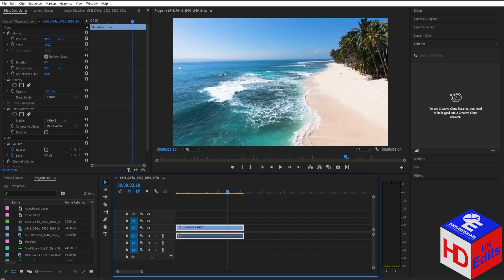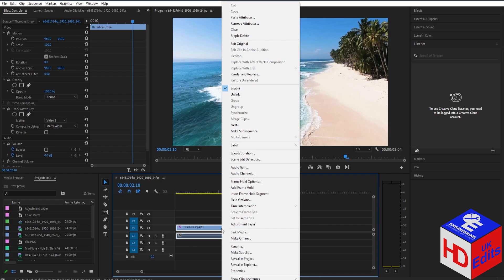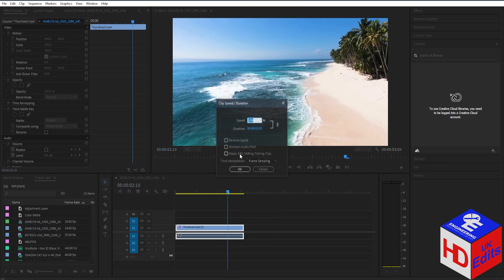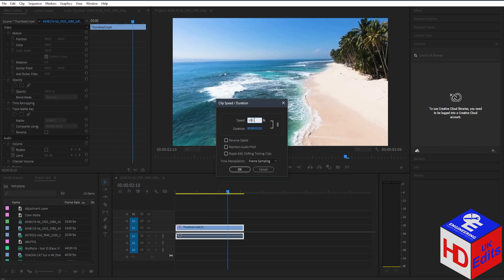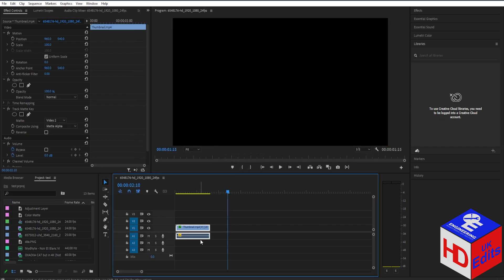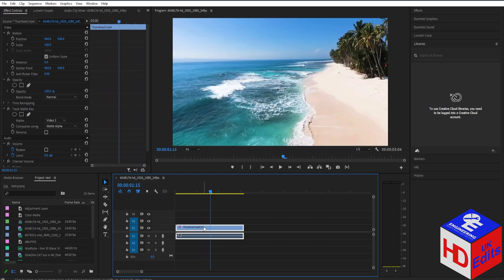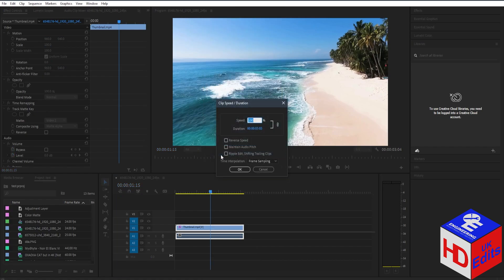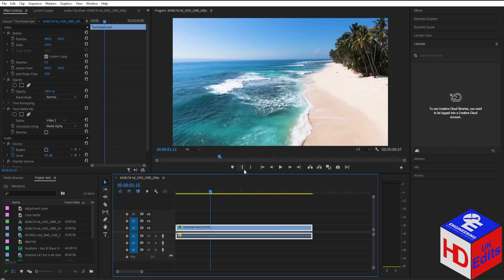How to Change Video Speed in Adobe Premiere Pro CC | Adobe Tutorial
Want to make your video go faster or slower in Adobe Premiere Pro CC? This quick tutorial shows you exactly how to change video speed with just a few clicks!

Whether you're aiming for dramatic slow motion or a fast-forward effect, you'll learn how to adjust clip speed, use time remapping, and make your edits smooth and professional. Perfect for beginners and seasoned editors alike!

Watch now and level up your Premiere Pro skills with this easy step-by-step guide!